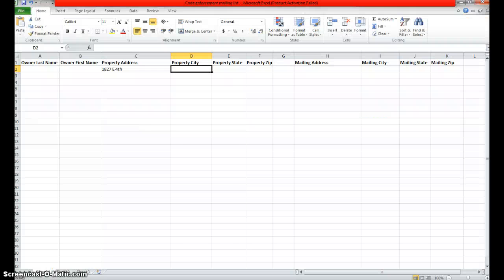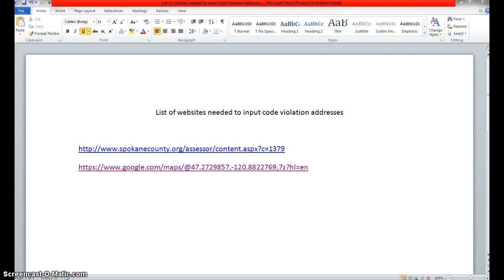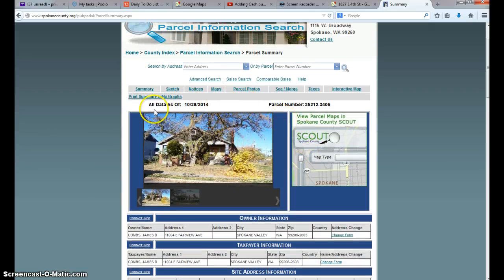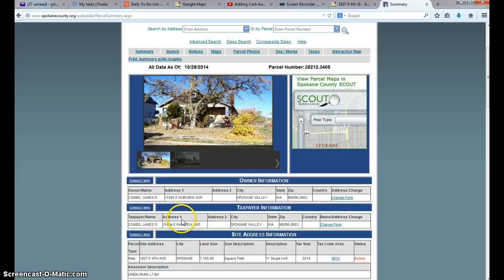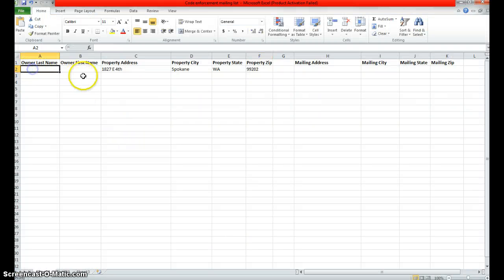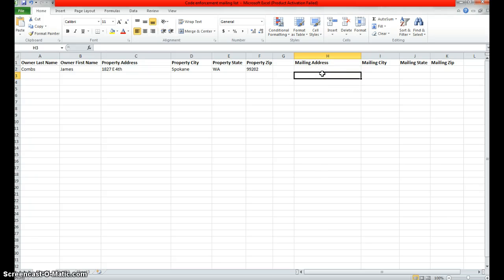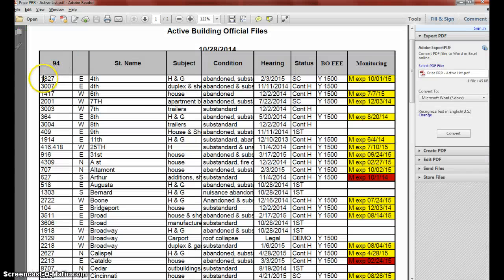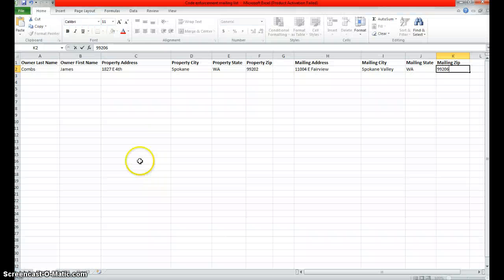Code violations to excell spreadsheet